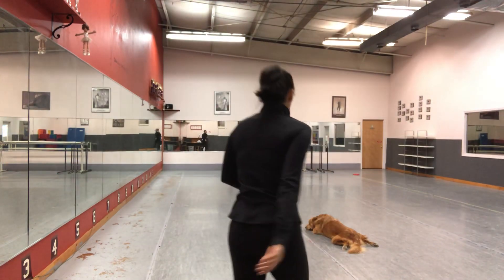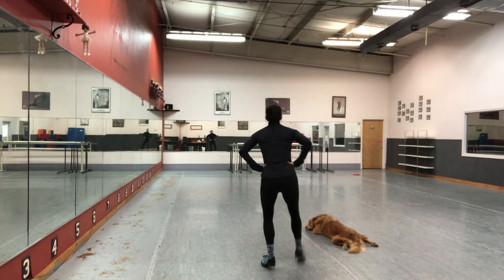Double, Triple, and Maxiford with a Grab-off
This is for levels 1/2 and up! Have fun!